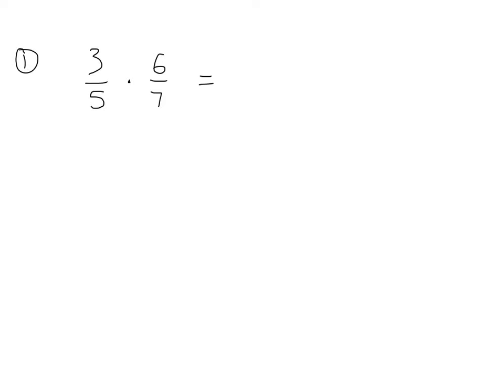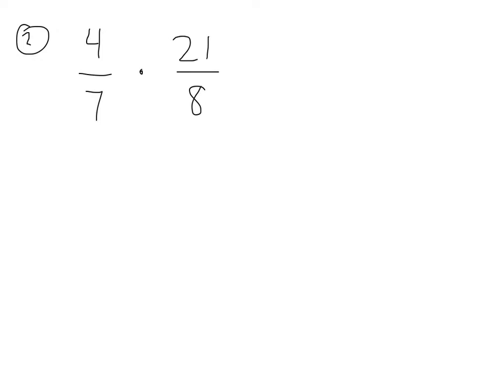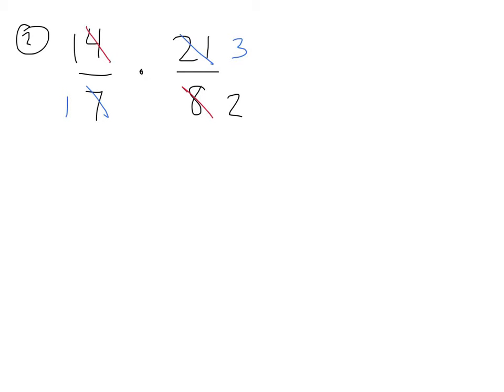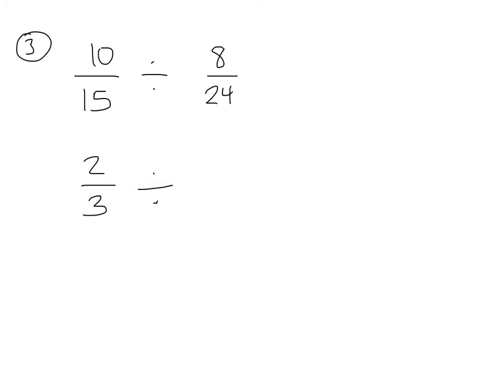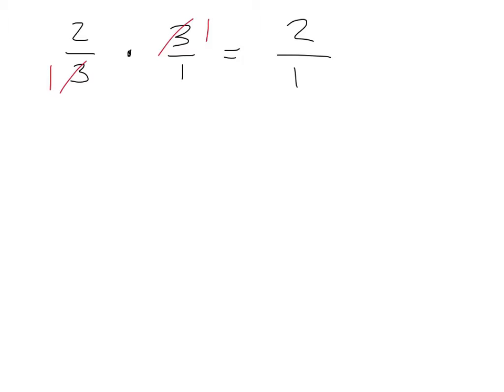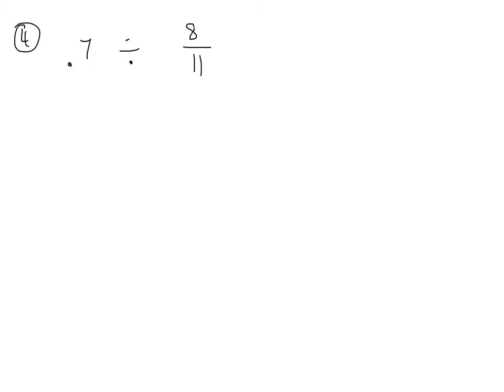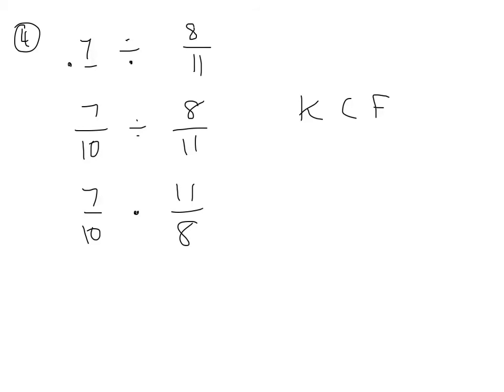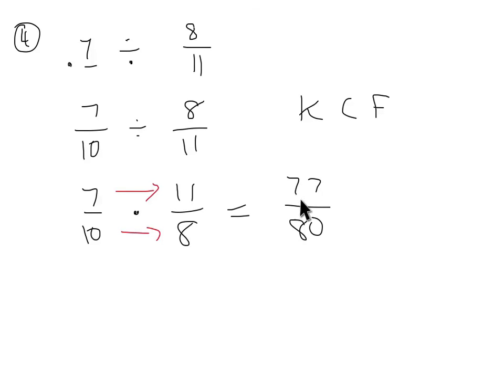Pre-algebra - Multiply and Divide Fractions